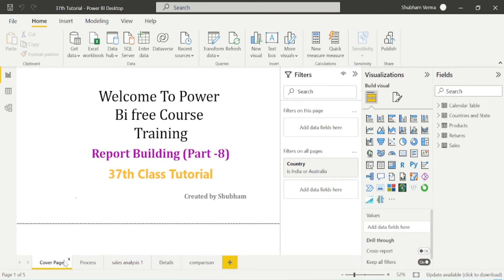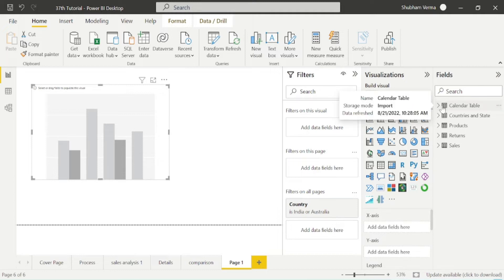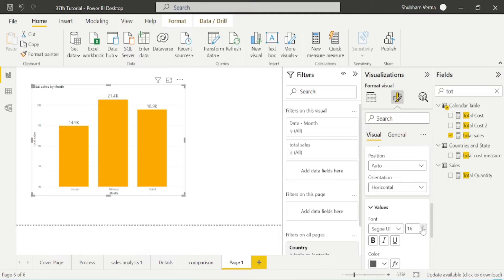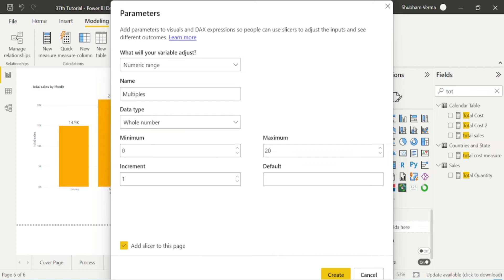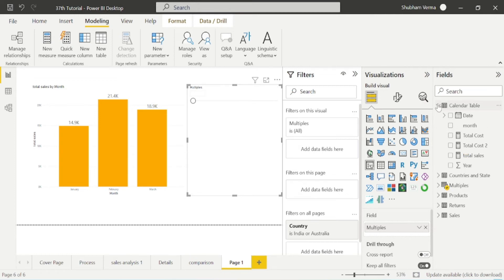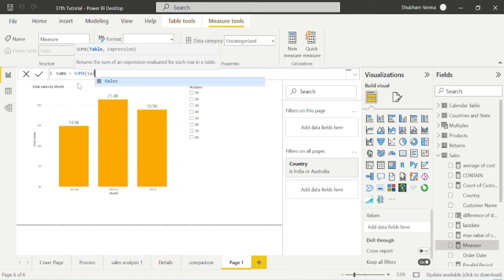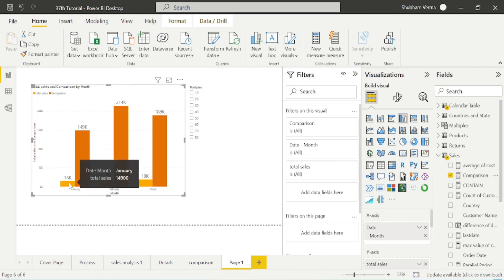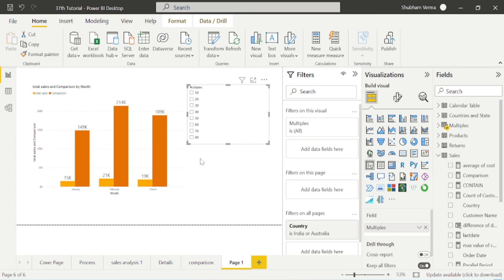If Parameter# (Tutorial - 37)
Connect me on linkedin for Training and Job Support
Full Course Training
Power Bi Interview Preparation Training
Both have Different Charges